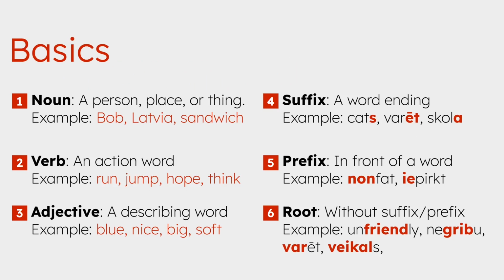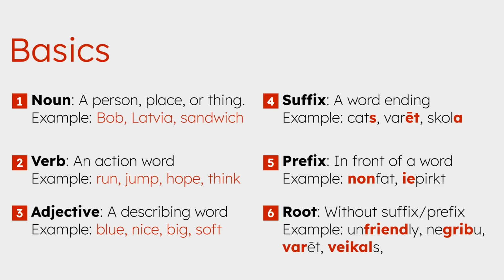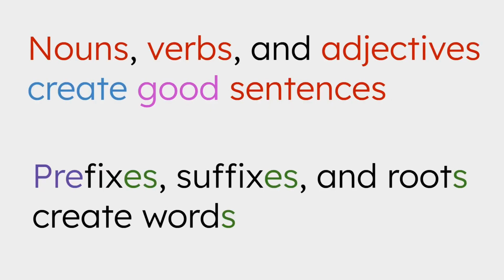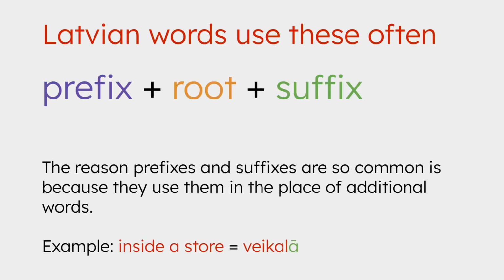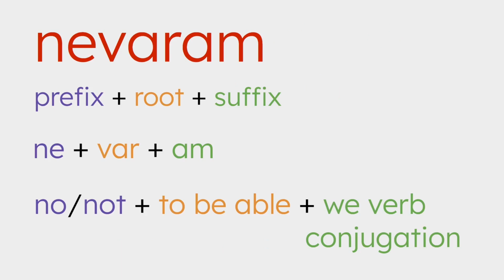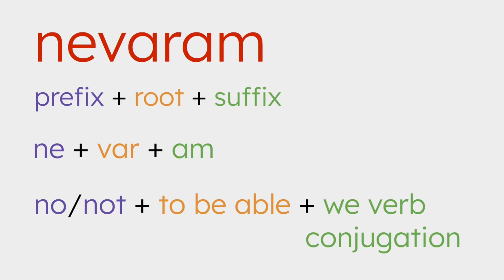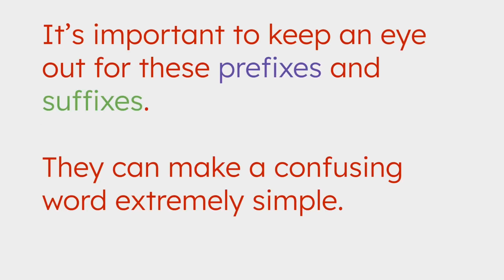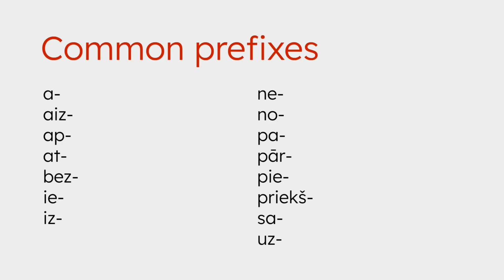Intro to Latvian Grammar & the Basics - Learn Latvian A1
The beginning of a series for English explanations of Latvian grammar rules. This is for English-speakers learning Latvian. This video explains parts of speech (nouns, verbs, adjectives) and parts of words (prefixes, roots, suffixes).